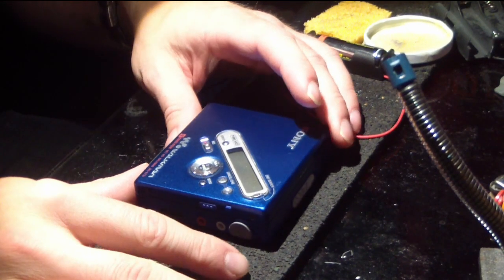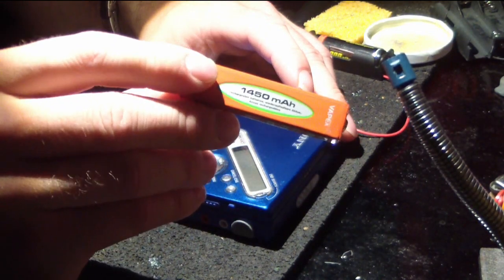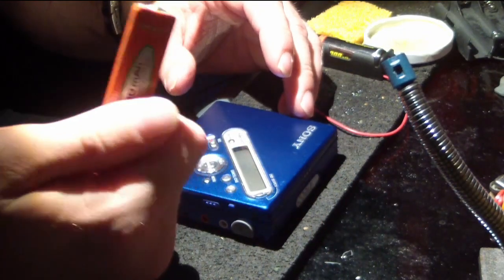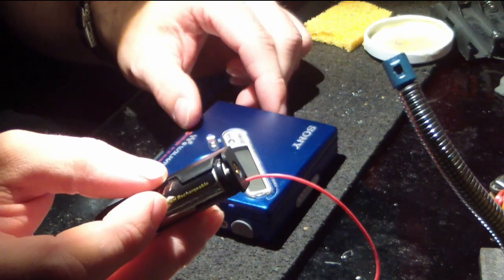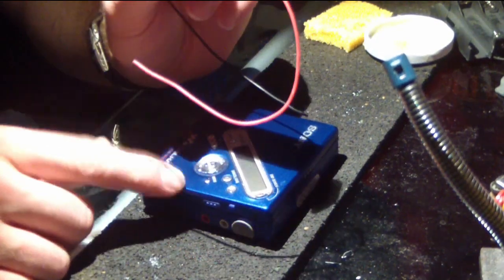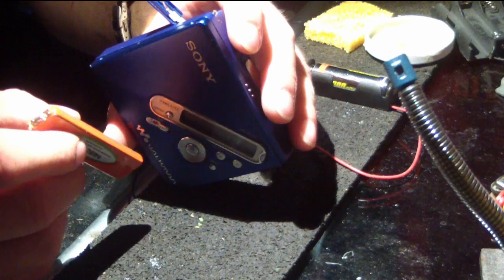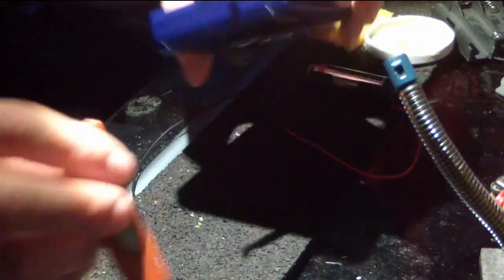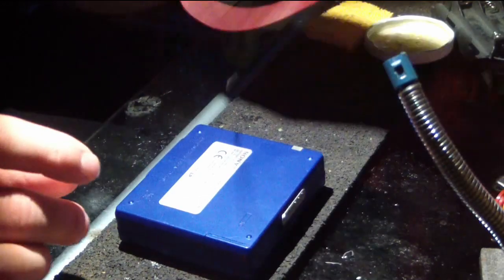My MiniDisk battery mod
Hi there.
It's been a while since I posted something here.
So I decided it's time to make some more videos on YouTube.

Today I'll be modifying my MiniDisk MZ-N710 to run on AA batteries instead of those abysmal gumstick batteries.
Hope you find it entertaining. ;)